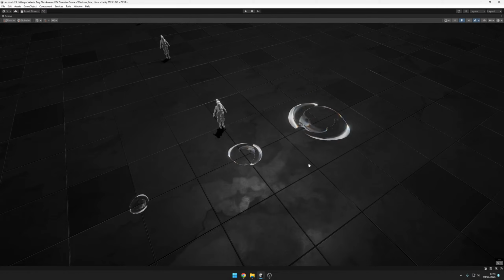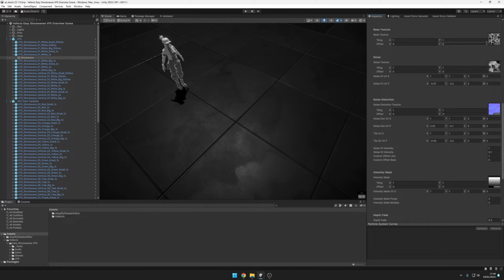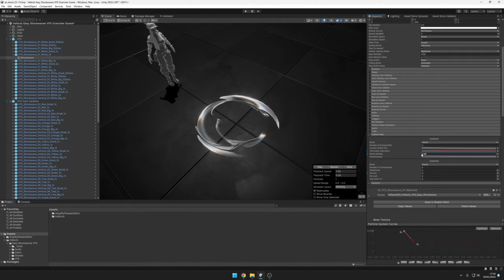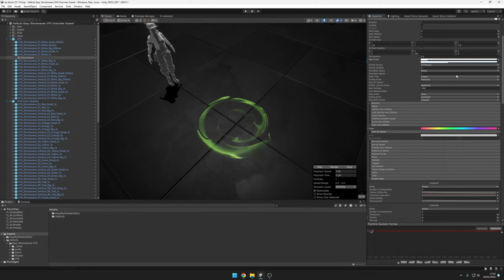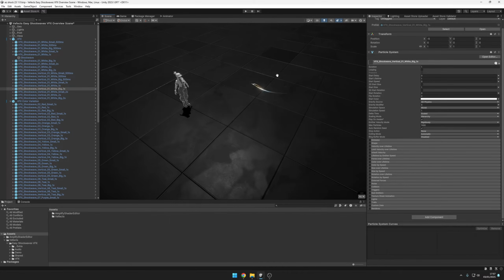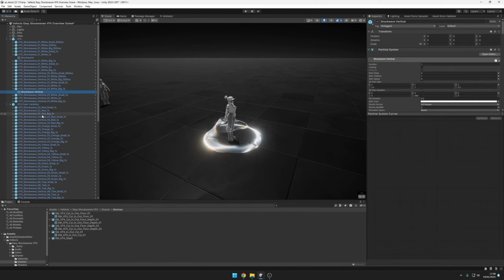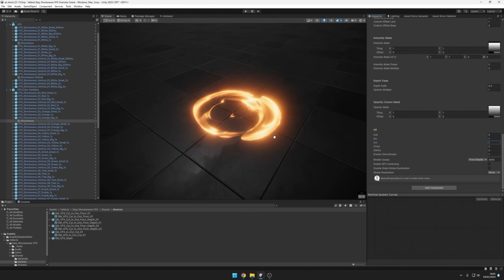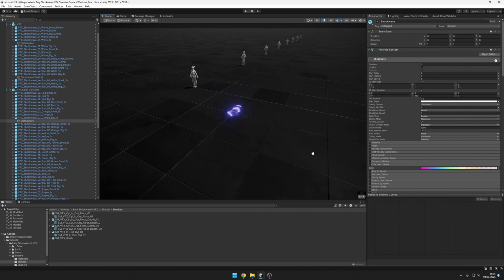Free Easy Stylized Shockwaves VFX for Unity - How to create your own shockwaves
Want to learn VFX? Check our VFX Book for free!